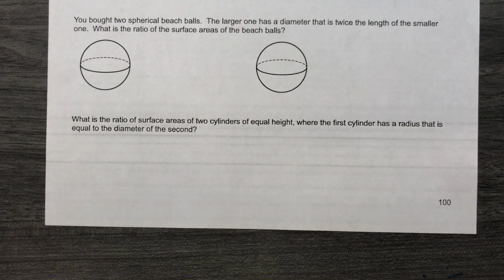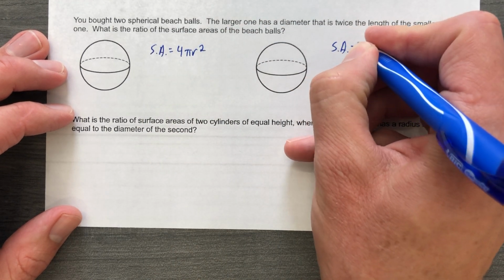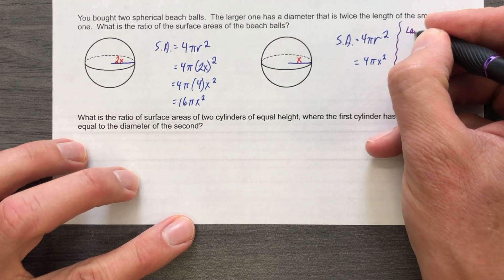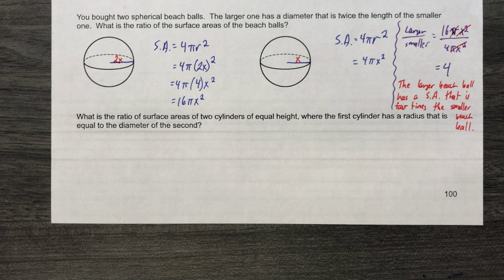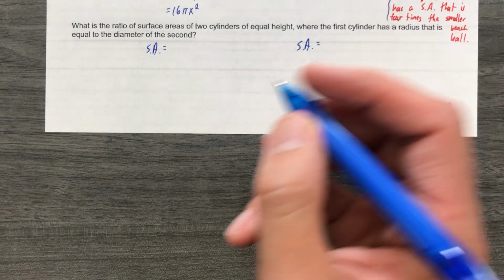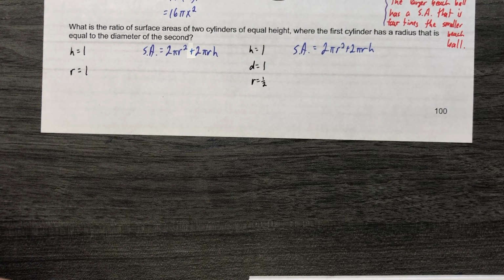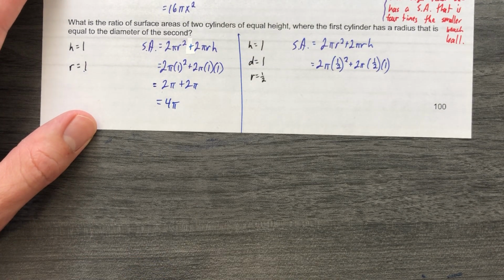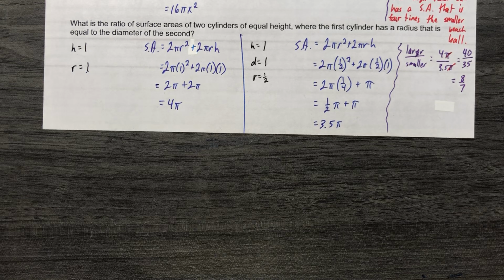Surface Area Applications, Part 5